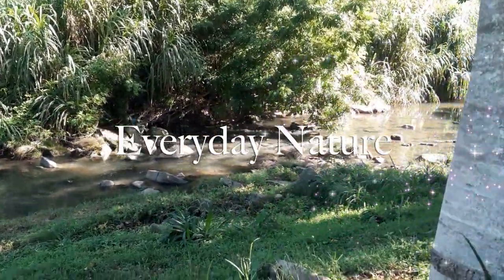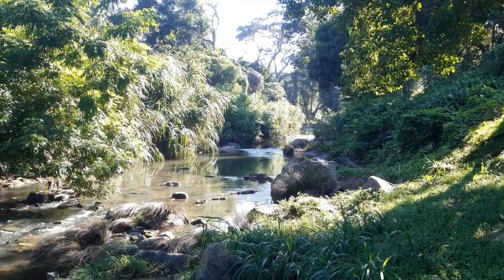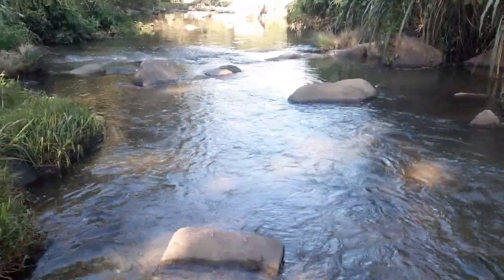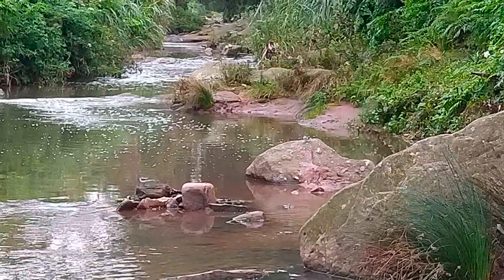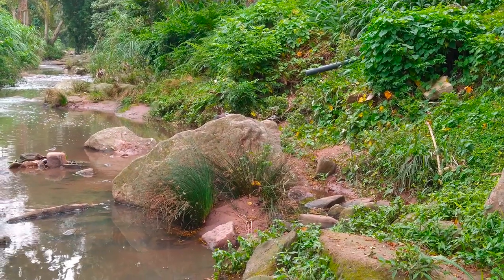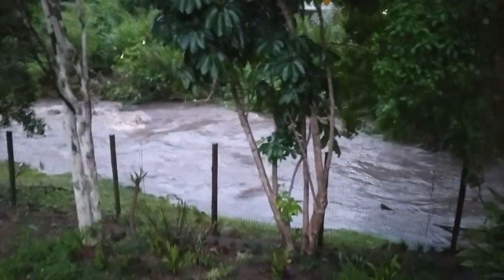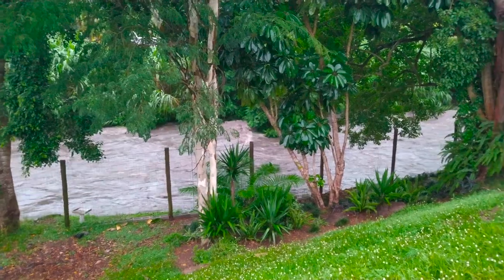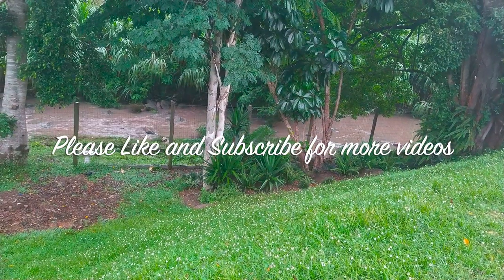EveryDay Nature- The River Wild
The river wild, the Palmiet river with its epic river and amazing views, scenery and natural world make for a gorgeous nature video. The rapids are insane, the river rapids will devour anything when at full storm. The sound of the river is harrowing when full, the sound of nature changes. The river views near the Palmiet Nature Reserve are just spectacular. This nature reserve is bordering suburbs, which host a variety of birds including the wagtail. All contributing to amazing scenery. This Palmiet catchment in Westville, South Africa, in the southern tip of Africa, is the famous Westville river.